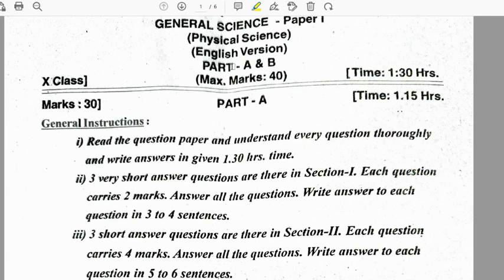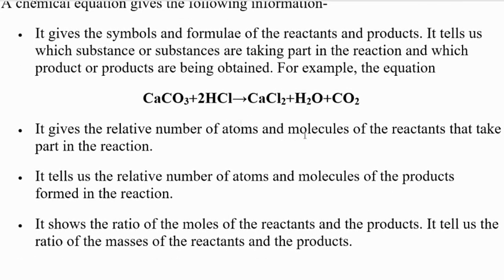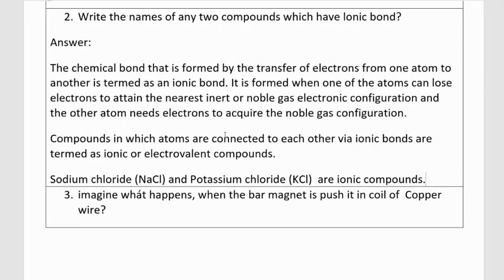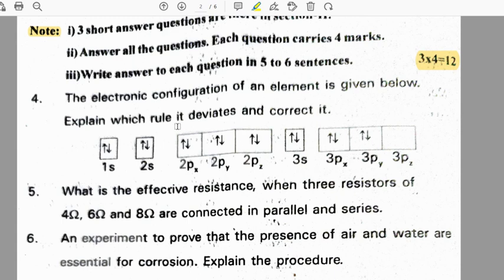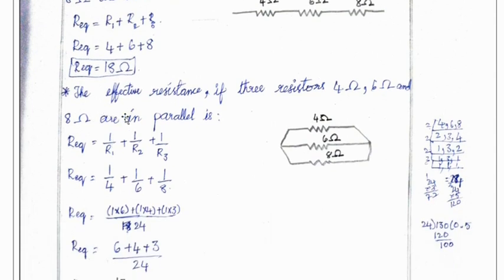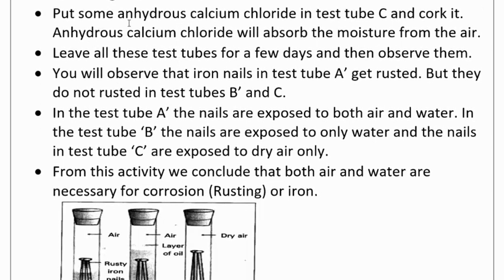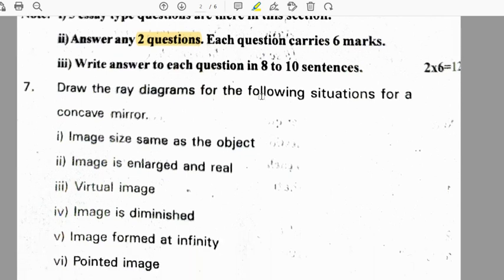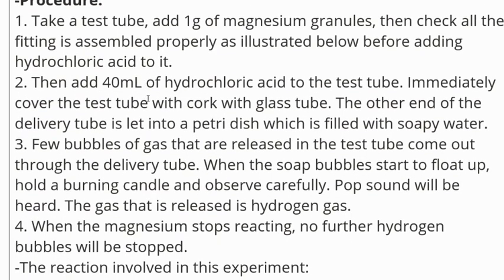Physics pre final question paper 2023. Physics question paper class 10 2023 with answers.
RR district physics question paper with answers